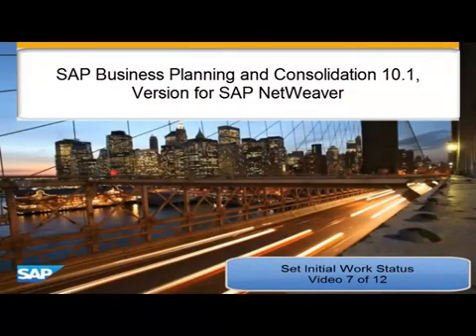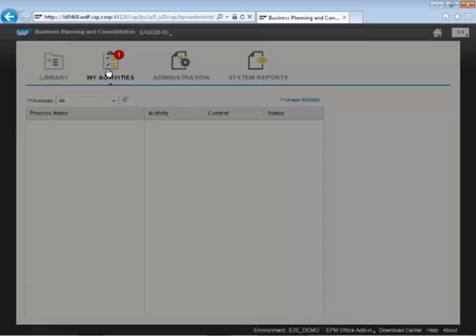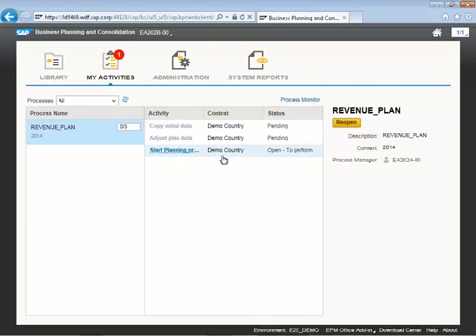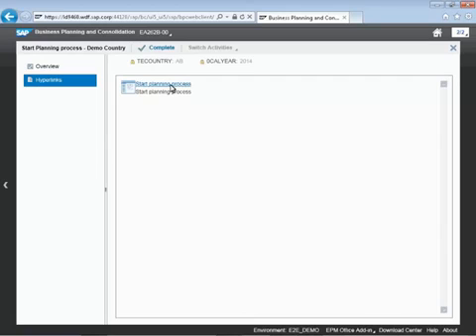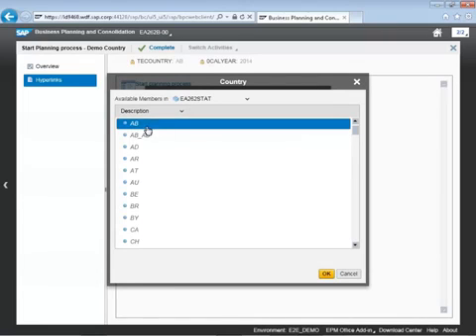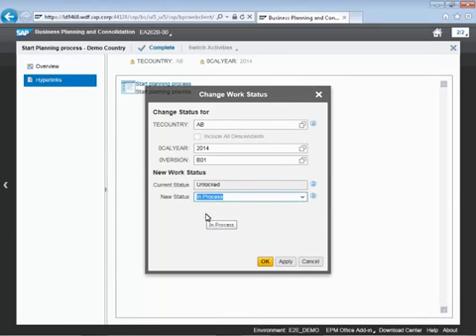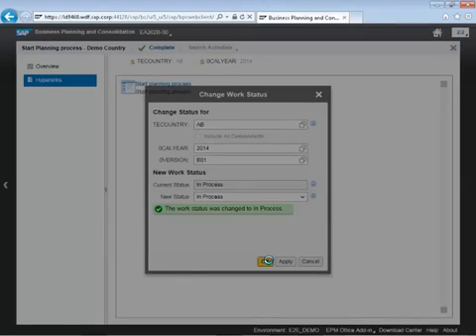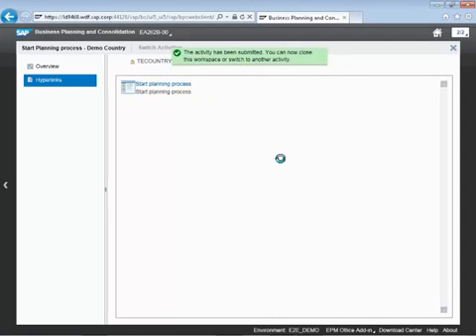Work Status Within SAP BPC 10